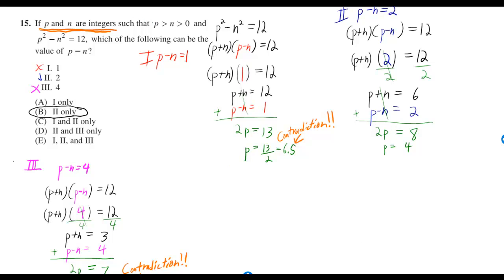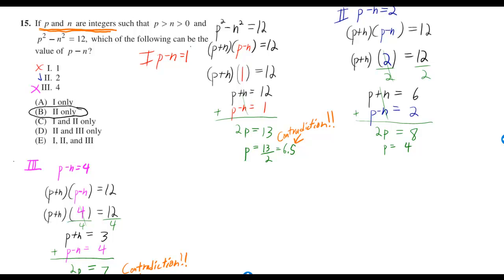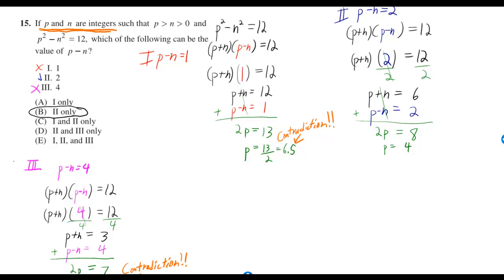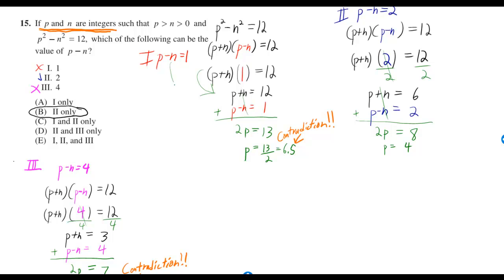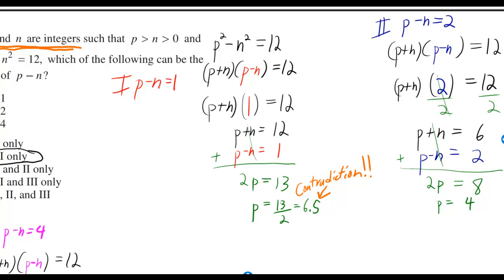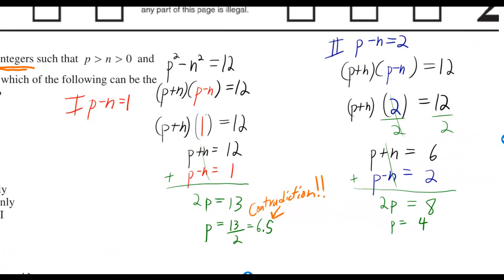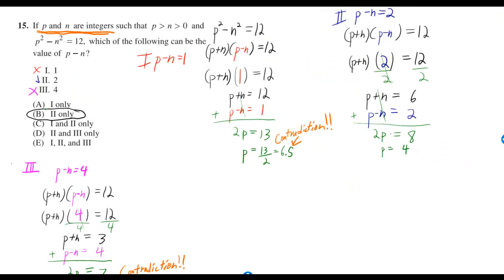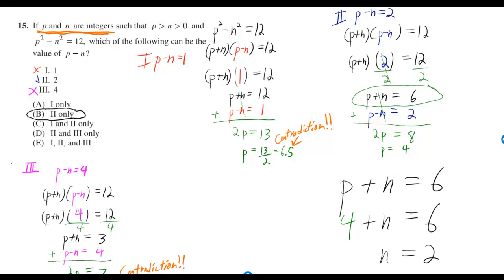#15 Official SAT Practice Test 2012-13 = 2014-15